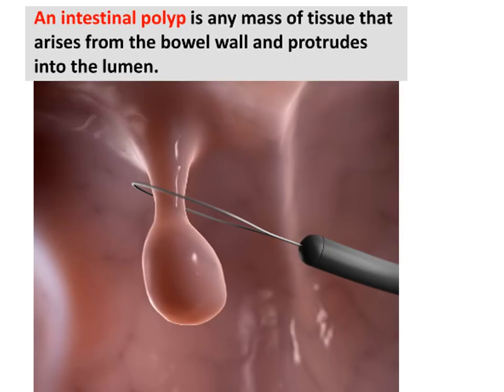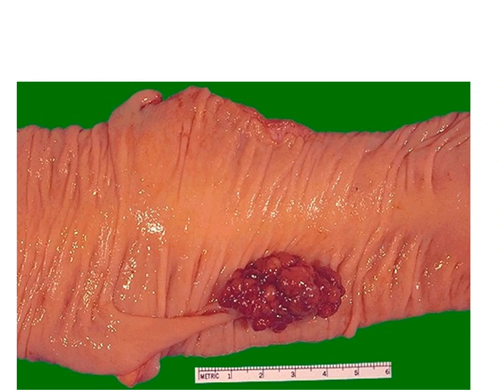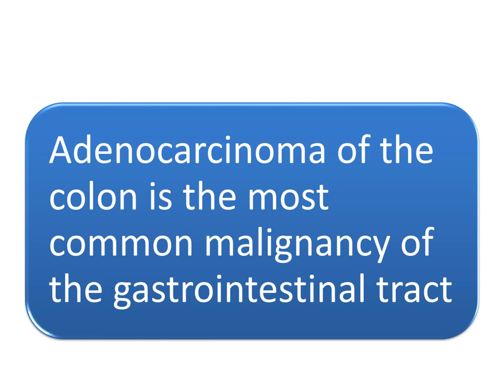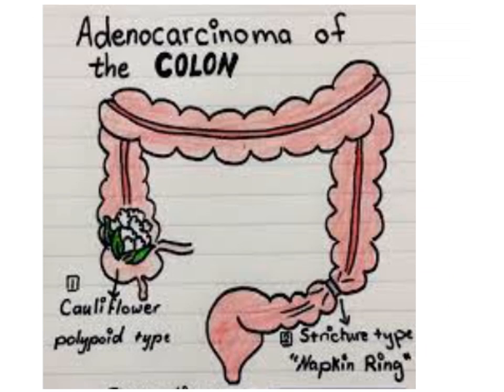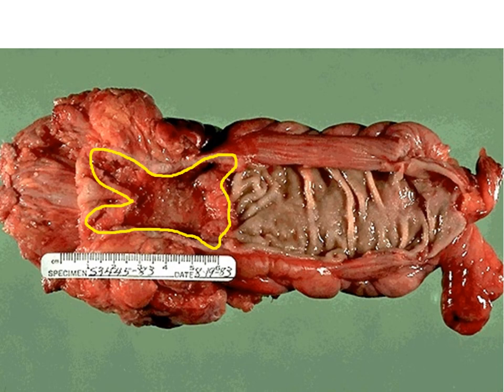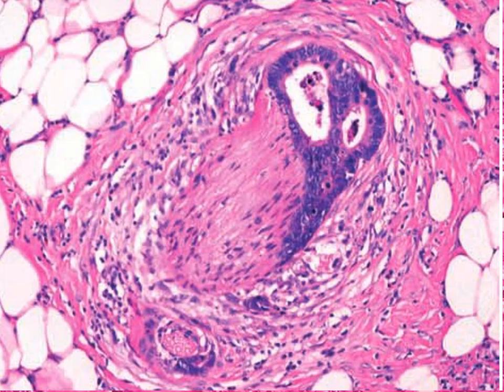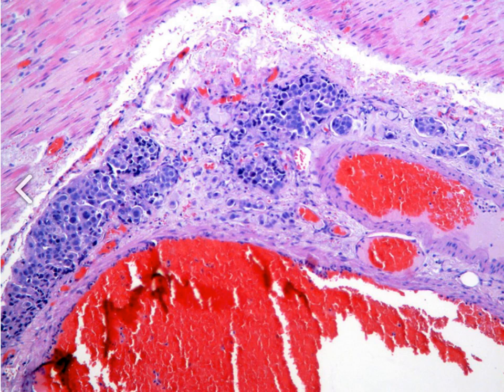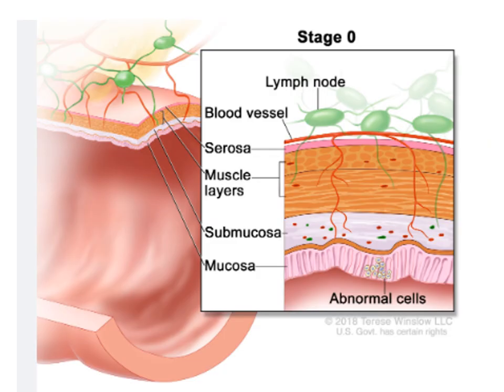Colorectal carcinoma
n this video, we will discuss the gross and microscopic features of polyps and colorectal carcinoma, two common types of colorectal lesions.
Polyps are growths that arise from the lining of the colon or rectum and can be either benign or precancerous. Grossly, polyps can appear as small, raised, or mushroom-like structures on the surface of the colon. Microscopically, they can be classified into different types based on their histological features, such as hyperplastic, adenomatous, or serrated. Adenomatous polyps are of particular concern, as they can progress to colorectal carcinoma if left untreated.
Colorectal carcinoma is a malignant tumor that develops from the glandular cells lining the colon or rectum. Grossly, colorectal carcinoma can appear as a mass or lesion within the colon or rectum, with irregular borders and an infiltrative pattern. Microscopically, it can be classified into different histological subtypes based on its morphological features, such as well-differentiated or poorly differentiated adenocarcinoma, mucinous carcinoma, or signet ring cell carcinoma.
The accurate identification and characterization of polyps and colorectal carcinoma are essential for appropriate diagnosis and treatment planning. Screening tests, such as colonoscopy or fecal occult blood testing, can detect these lesions at an early stage when treatment is most effective. Histopathological analysis of biopsy specimens can provide valuable information on the gross and microscopic features of the lesions, which can guide treatment decisions and help predict patient outcomes.
By understanding the gross and microscopic features of polyps and colorectal carcinoma, healthcare professionals and patients can work together to prevent and treat these common and potentially life-threatening conditions.